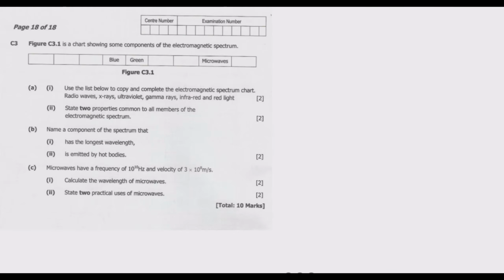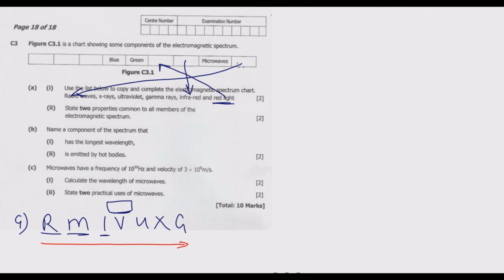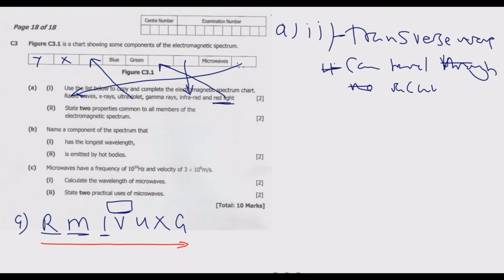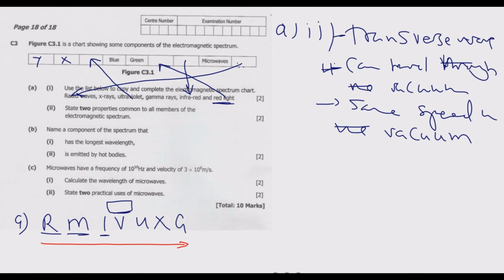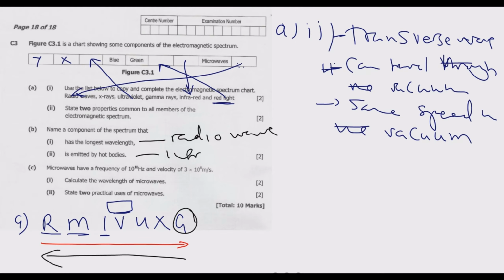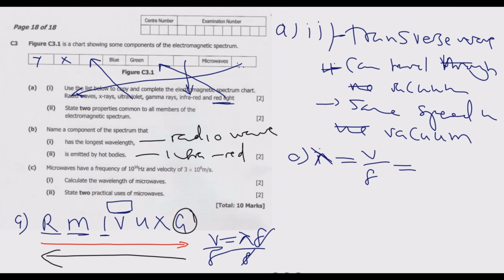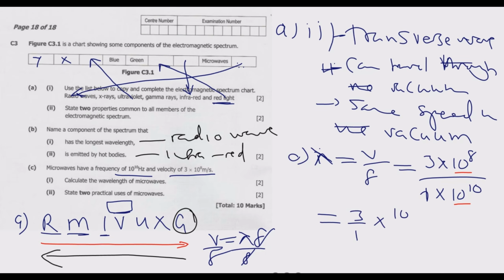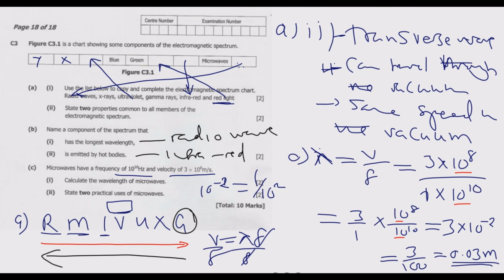2020 INTERNAL SCIENCE PAPER 1 QUESTION C3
This video is a detailed examination revision of Section C Exam Questions the 2020 Internal Science Paper 1 set by the Examination Council of Zambia. The questions are based on the standard Ordinary Level Physics syllabus. We want to help you ace any Ordinary Level or General Secondary Certificate Examinations.